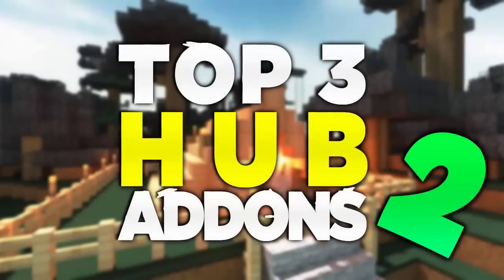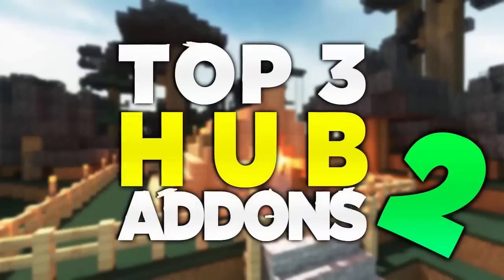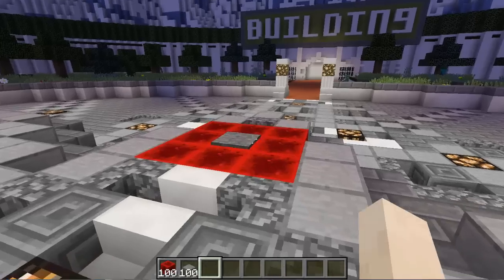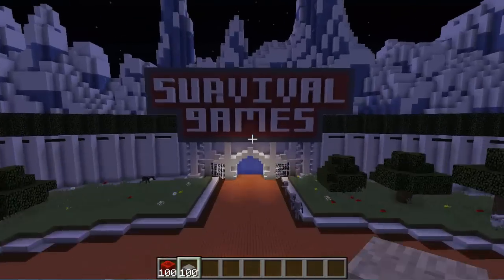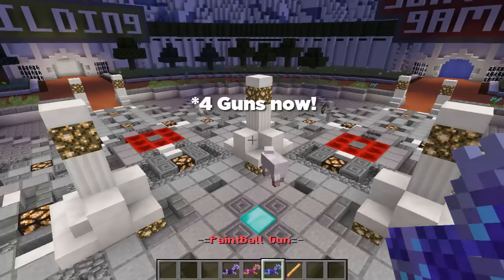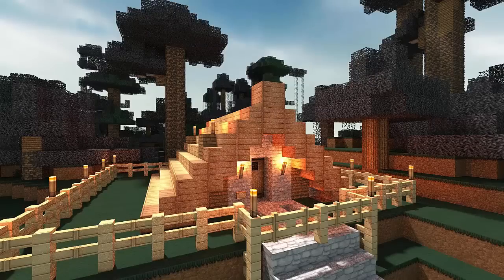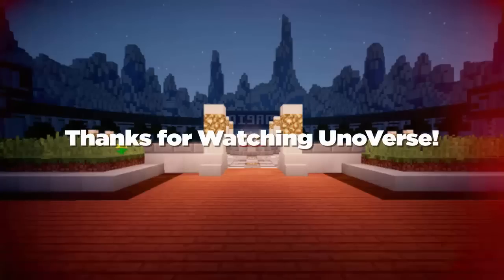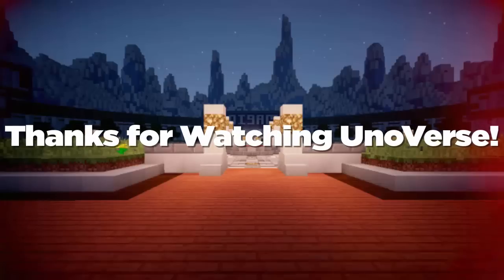Minecraft Saturday | Top 3 "Hub" Addons 2! | #24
The second addition | Make your hub feel even more amazing!

☺ Open description for all info!

●▬▬▬▬▬▬▬๑PLUGINS๑▬▬▬▬▬▬▬▬●